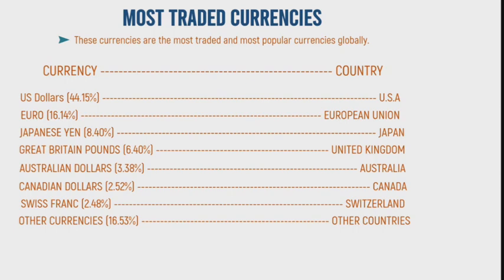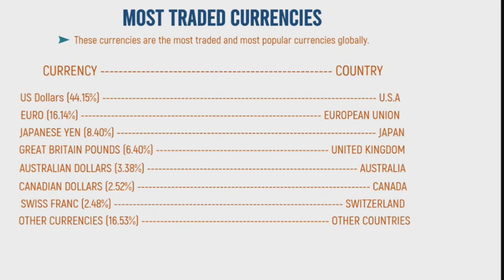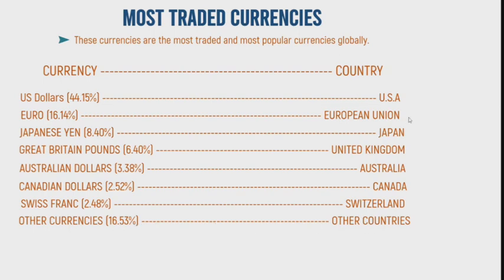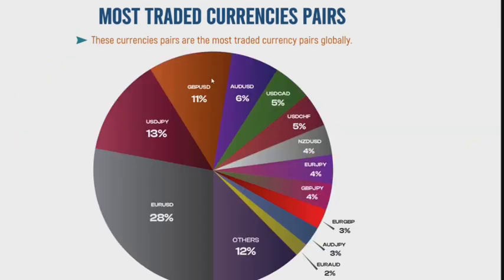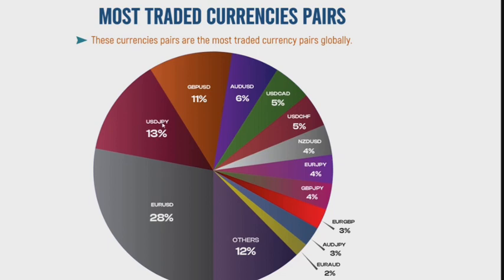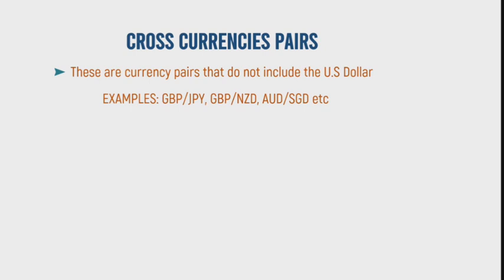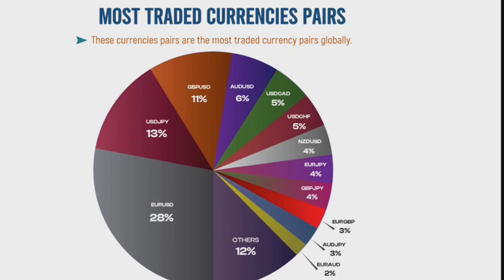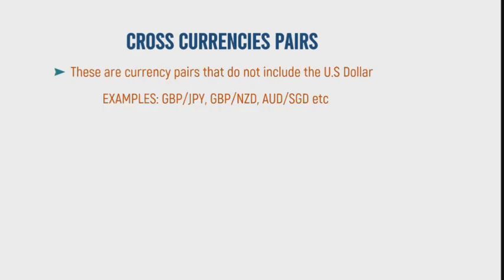forex market complete course video-3 currency pairs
welcome to forex trading course ..
in this video i will discuss about basic of forex trading ..
you will learn forex from zero to hero